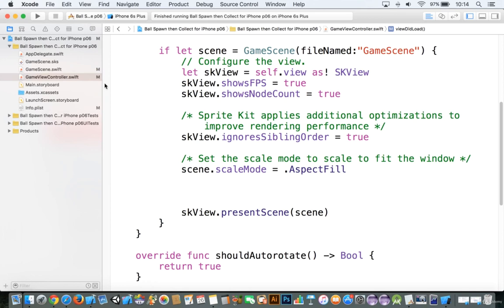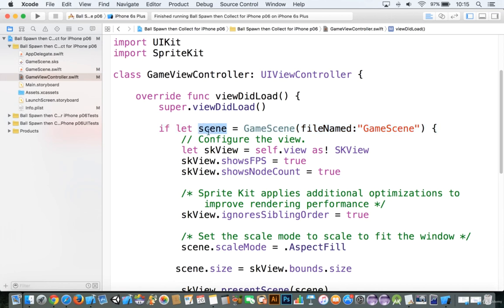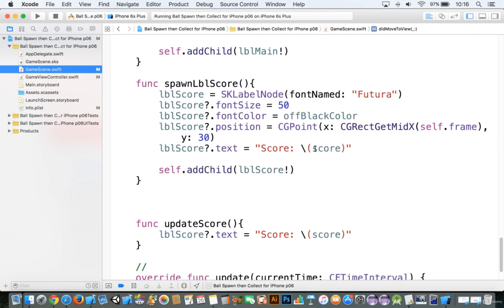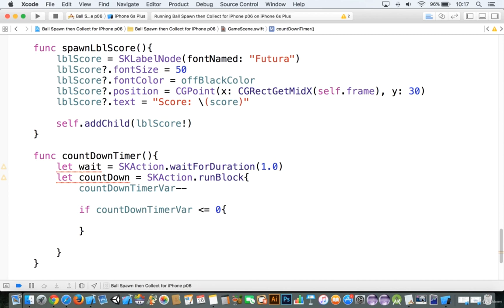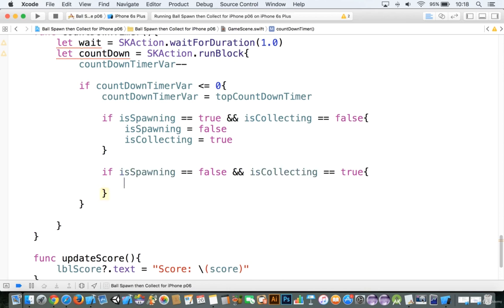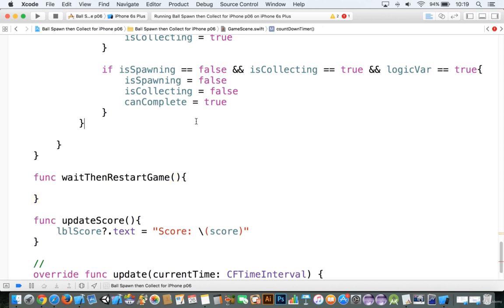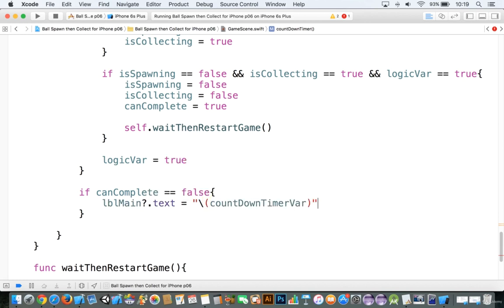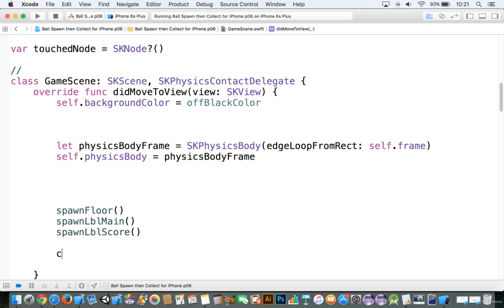Construct 5 iPhone Diversions with Xcode 8 and Quick 3 (7 the countdown timer and physics bounds)